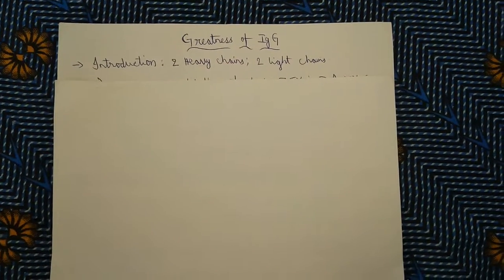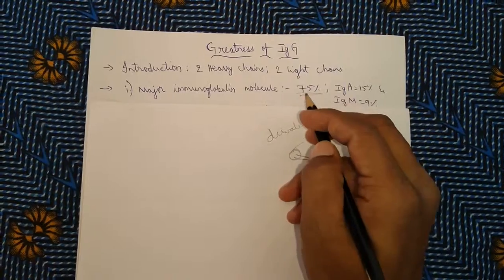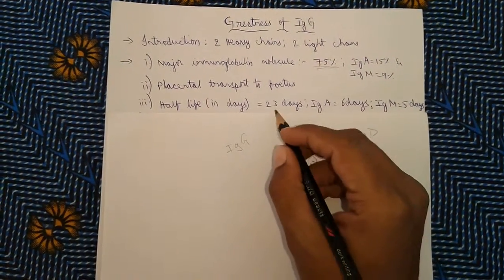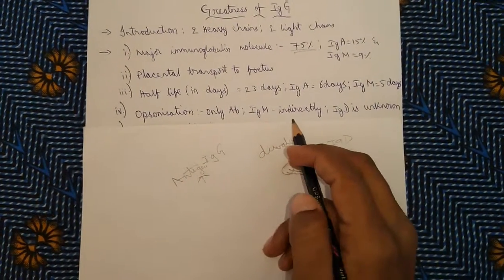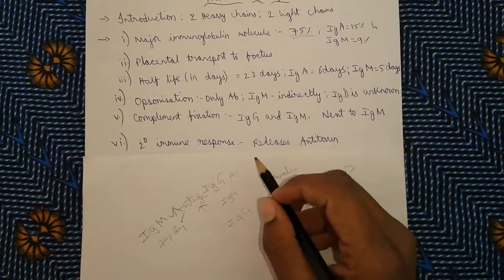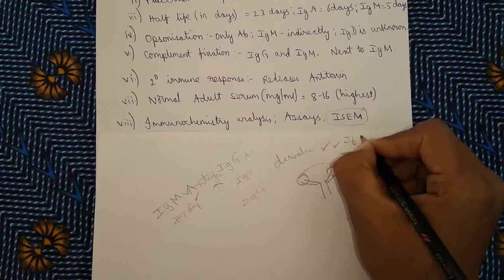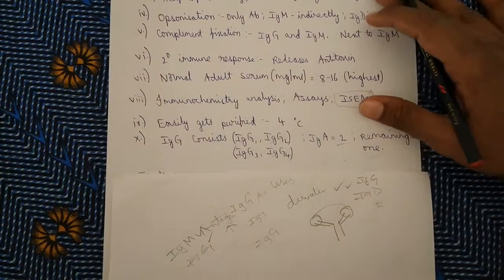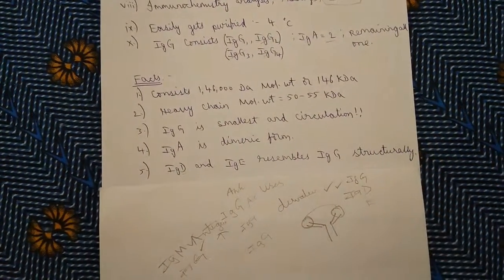Greatness of IgG!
Among the 5 types of Immunoglobulins, IgG has unique properties and characteristics which made it so special in the Immune system.

IgG molecules are like Special forces in the mighty Indian Army.

1st December of every year is observed as the World AIDS Day.